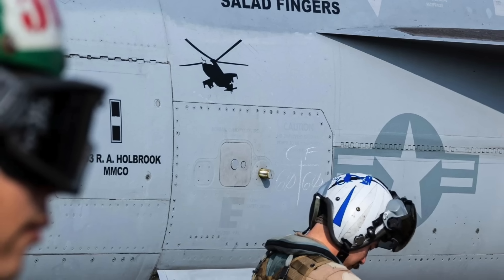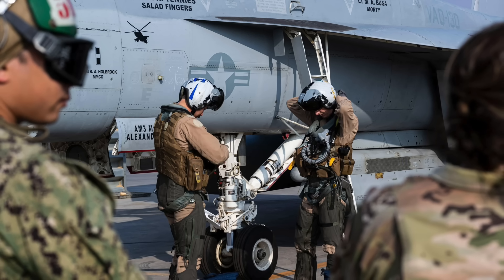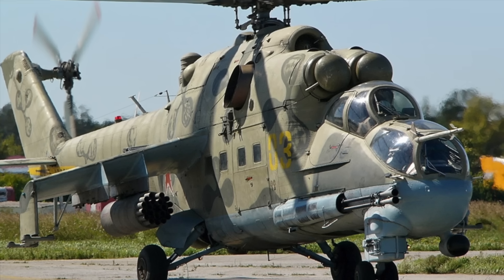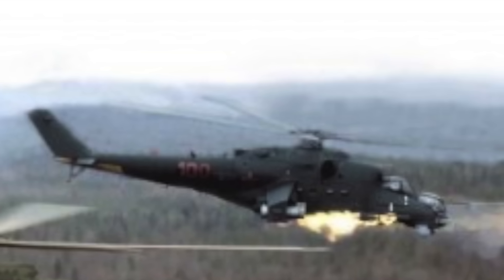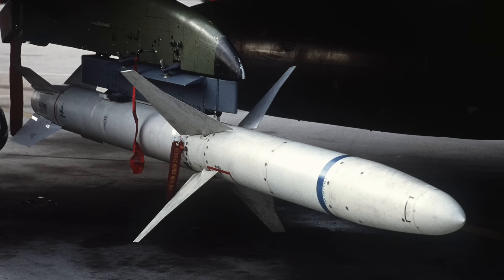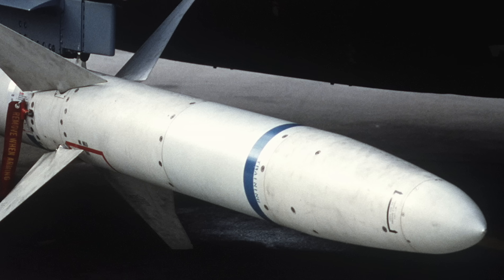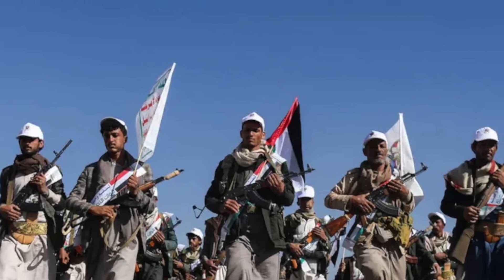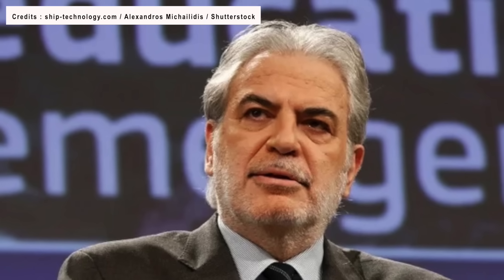How AARGM from USS Dwight D. Eisenhower-based EA-18G Growler destroyed Mi-24?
An image appeared on May 15 with a mysterious “kill mark” of a Mi-24 Hind on a Growler deployed aboard the aircraft carrier USS Dwight D. Eisenhower.

The War Zone in an article stated that the US Navy confirmed that one of its EA-18G Growler electronic warfare aircraft used an AGM-88E Advanced Anti-Radiation Guided Missile (AARGM) to destroy the Mi-24 Hind attack helicopter.

However, AARGM is not meant for this kind of attack since it is primarily a weapon designed to neutralize air defense systems.

In this video, Defense Updates analyzes how AARGM from USS Dwight D. Eisenhower-based EA-18G Growler destroyed Mi-24?

Chapters:
00:11 INTRODUCTION
01:54 Mi-24 IS a DANGEROUS ASSET
04:13 AARGM
06:19 AARGM as RAPID RESPONSE WEAPON
07:04 ANALYSIS